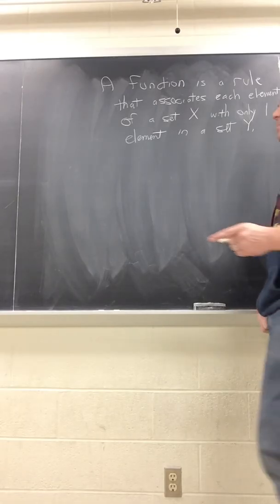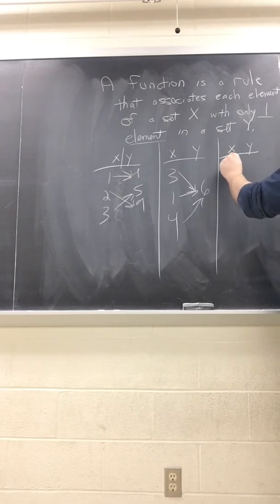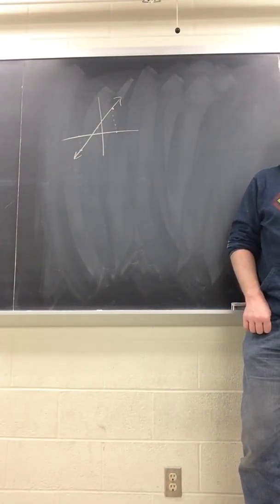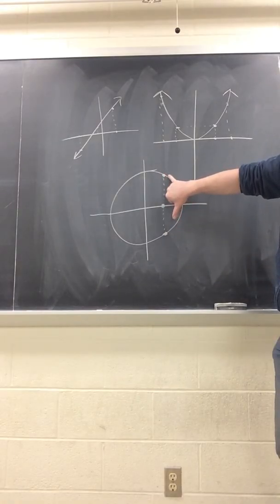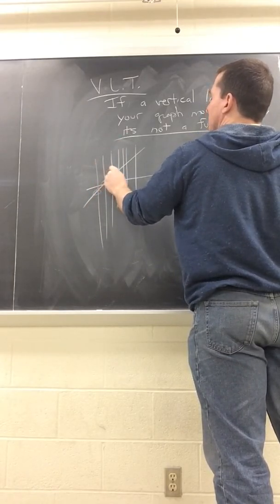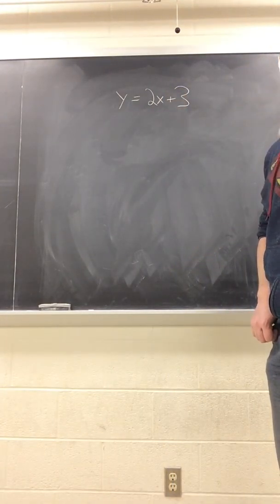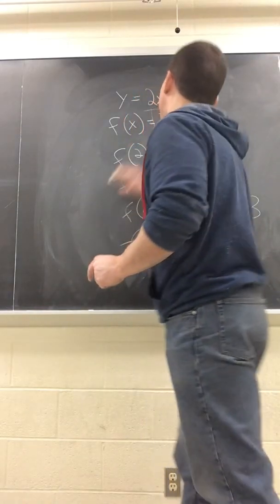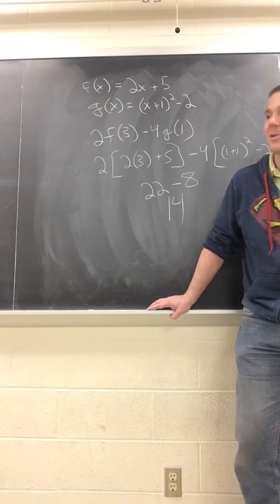Section 3.3 part 1 functions